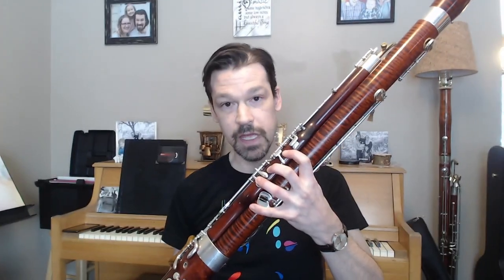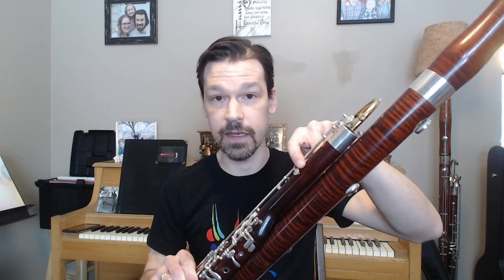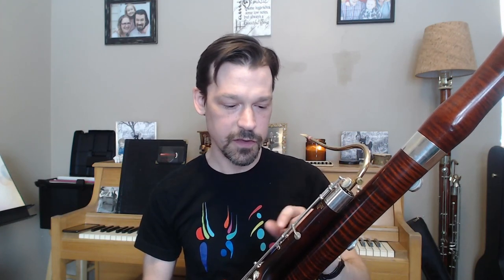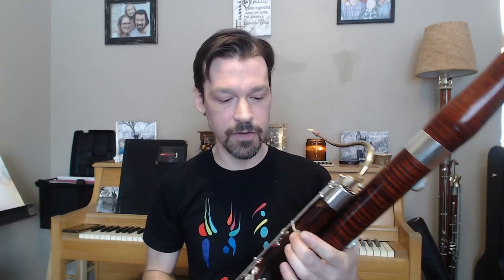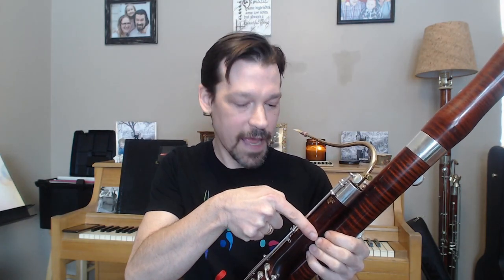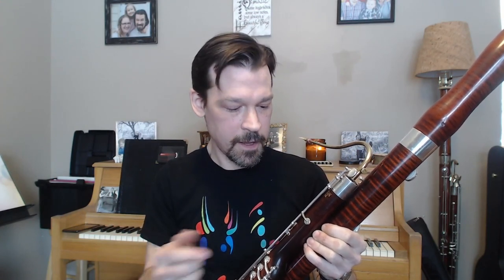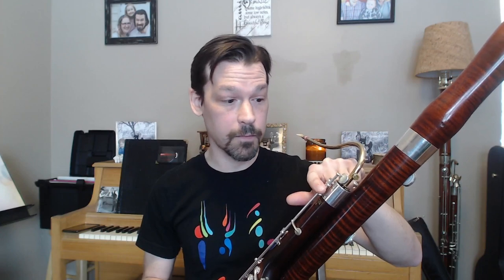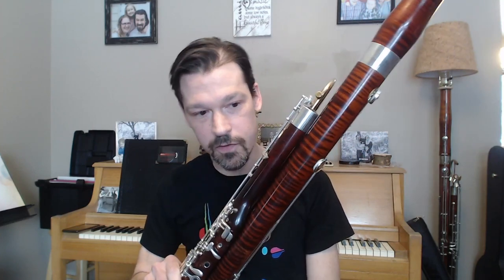Jordan Key Breakdown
The Jordan Key: Panacea for all our flicking/venting woes? Gimmick? In this video I demonstrate my personal experience with the mechanism on my bassoon after a couple months of use with it.

Note that Robert and I have been in touch about addressing my particular concerns with the acoustic issues I point out in this video.

Edit: A very heated day on Facebook as a result of this video that I didn't anticipate. Yes, in the video the vent hole had been modified, as an indirect result of the attempt by my repair tech to fix the whisper key rod issue (around 17 minutes into the video I mention this). However, the acoustic results you hear prior to this are all how I had experienced with the mechanism prior to that technician visit.

While I did not ask my tech to file down the vent chimney, it was assumed to be a valid solution and it was done while I wasn't in the room. We did not not realize that the outside of the hole on the vent insert was smaller than the inside diameter of the vent. So in this video I have covered the top of the hole with tape and poked a hole through it with a .6mm drill bit. The end result was not distinguishable from the original acoustic.

Robert stands by his design, as well he should. He spent a long time developing the key and has many satisfied users of the mechanism now. I also assert that my experience was not all positive, and that the issues presented in the video are how I experienced my instrument after the key was installed for multiple weeks before visiting my local technician.